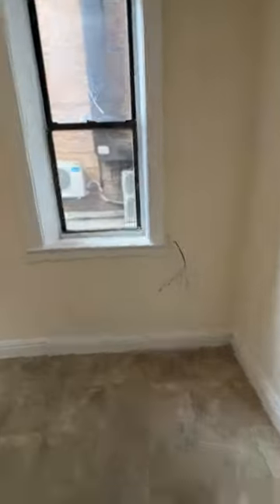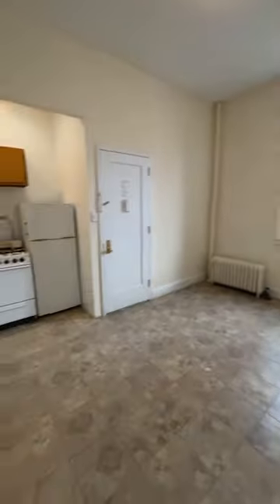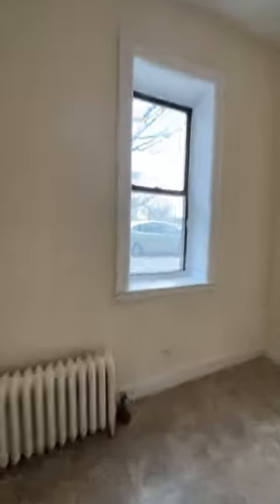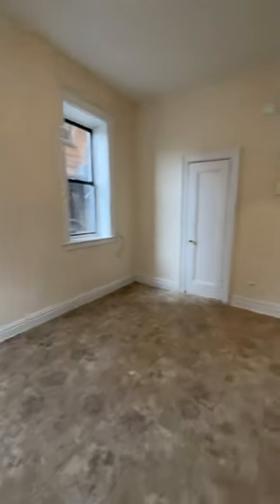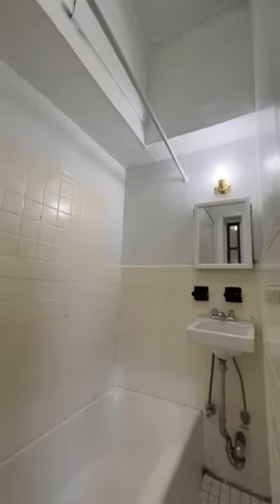Best layout ideas? Inwood. Micro-Studio. Laundry access. Short walk to the subway. $1,100